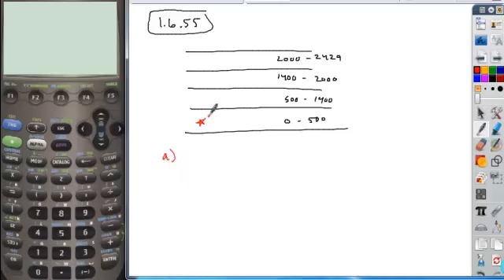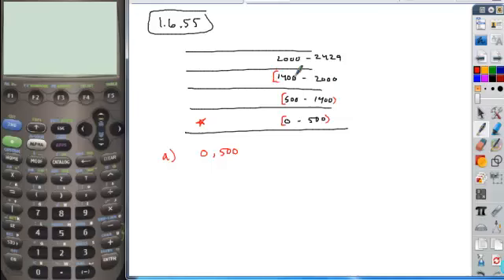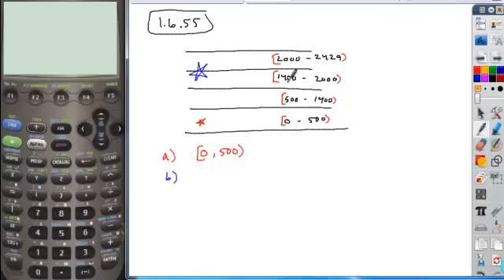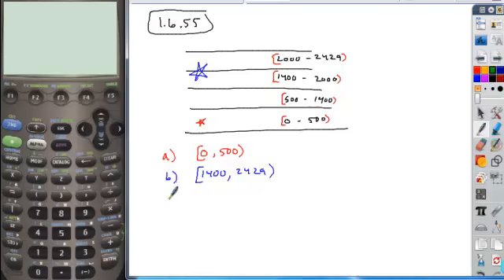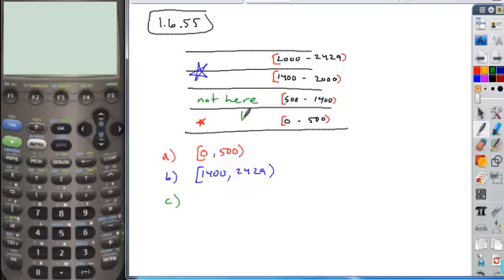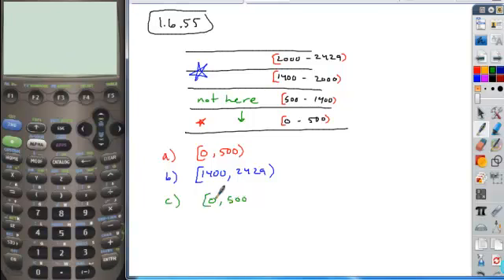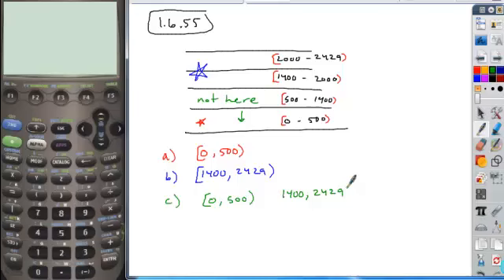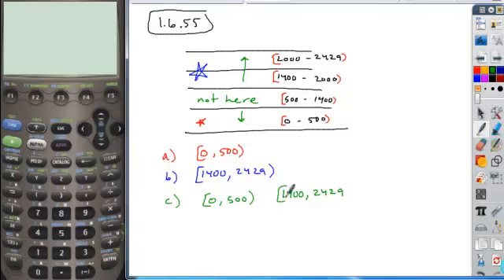1 6alg2 hw55